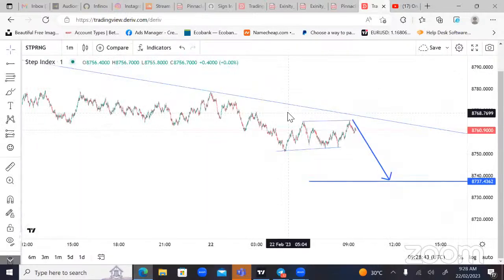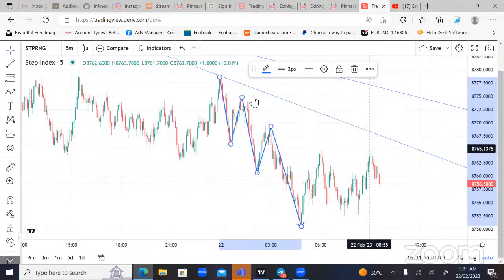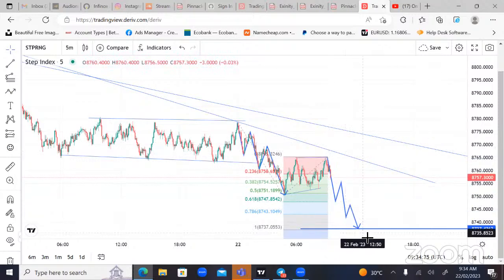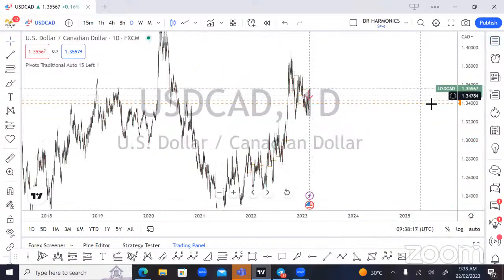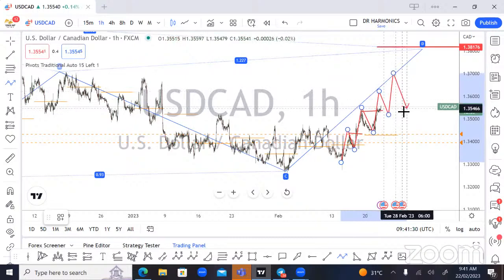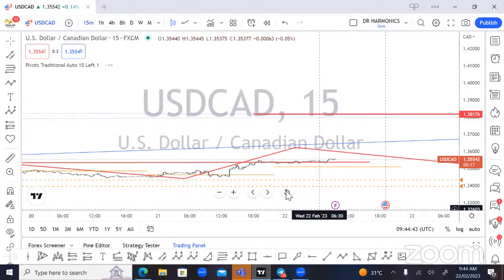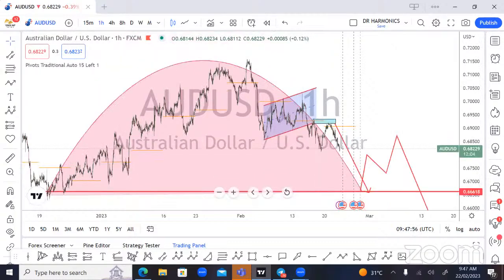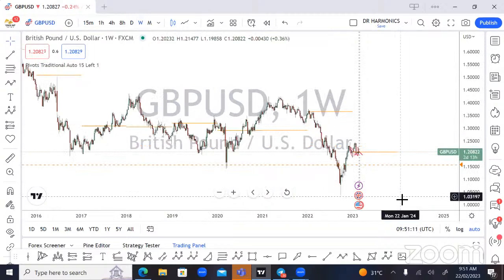On the chart with Dr Harmonics (market structure, smart money concept, harmonics, elliotwaves)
market structure and forex smart money outlined in this video by dr harmonics(on the chart) is based on the powerful STR forex strategy. this strategy is to be used together with professional Risk Management principles to create a complete Forex strategy. Any Forex trader who does not currently have a professional Risk Management process or needs a training on the STR strategy should contact us with the links below the description to enroll in our courses. we offer free start-right foundation courses too for beginners.

whatsapp or call : (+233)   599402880
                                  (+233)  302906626